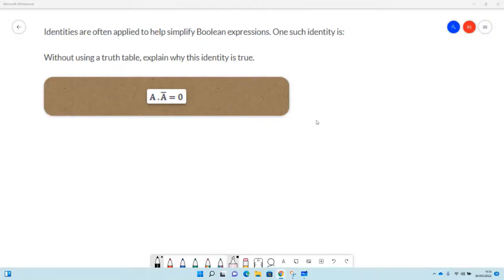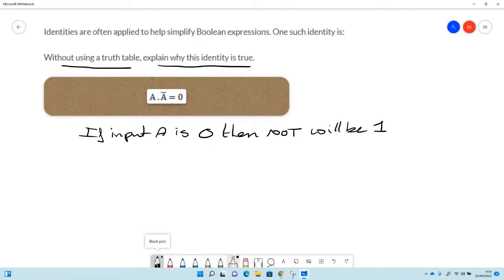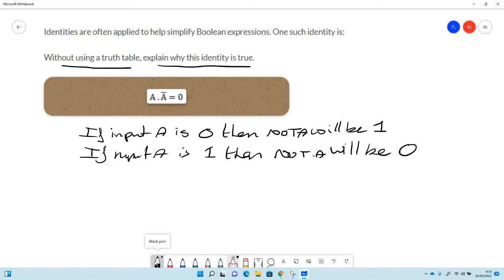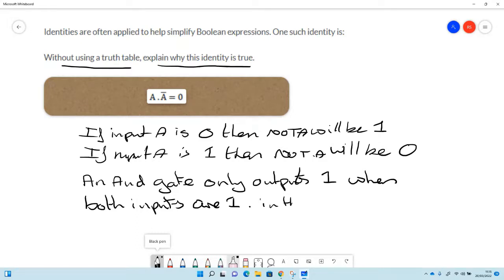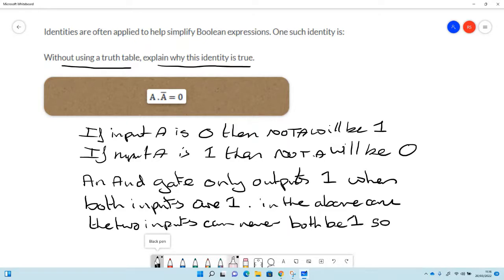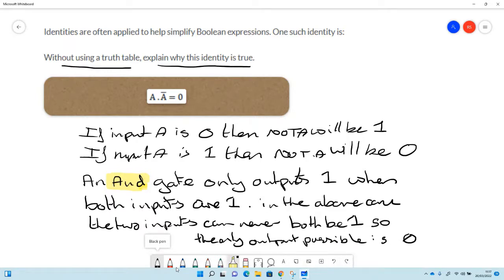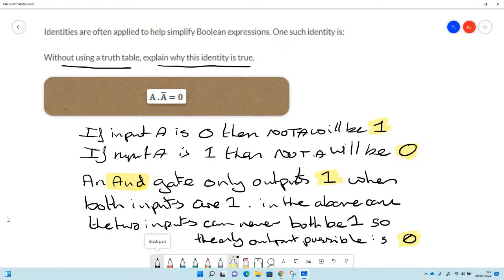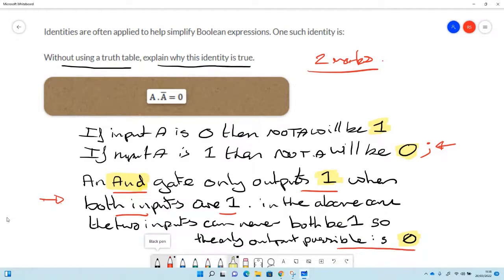Boolean Identity Description Question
AQA A level question - Explain without truth table why A and not A is 0.